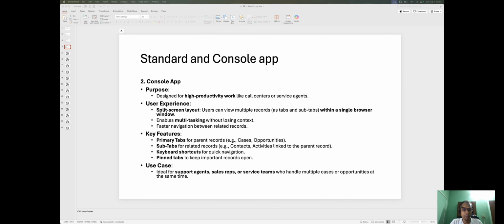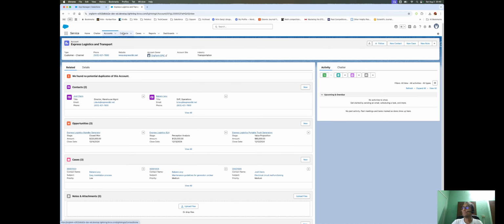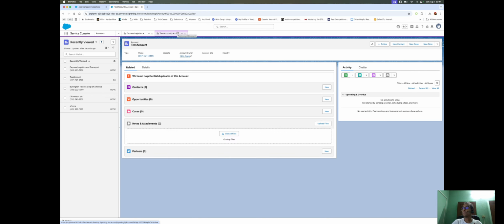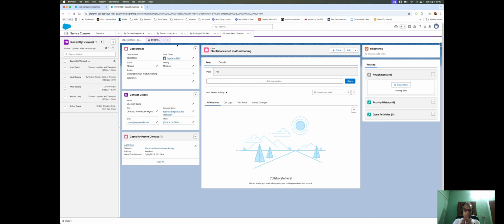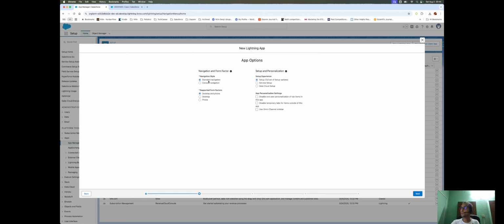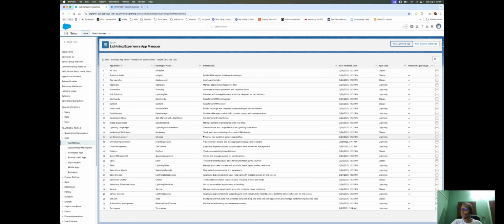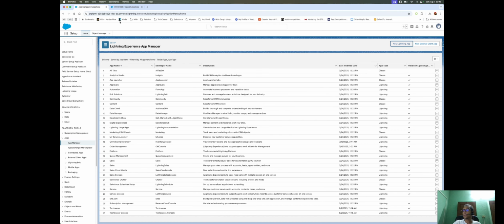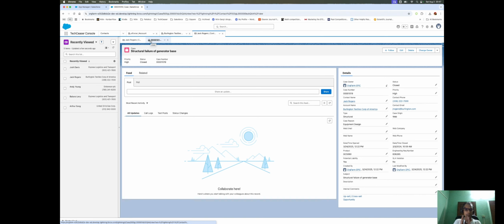Salesforce App Navigation Explained | Standard vs Console View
Confused about Salesforce navigation?

In this video, we’ll walk you through the differences between Standard and Console navigation in Salesforce. Learn how each view works, when to use them, and how they can improve your productivity.

You’ll discover:
What is Standard Navigation in Salesforce?
What is Console Navigation and its benefits?
Key differences between Standard and Console views
When to choose Standard vs Console App for your workflow

Perfect for Salesforce admins, developers, and beginners who want to navigate Salesforce like a pro!